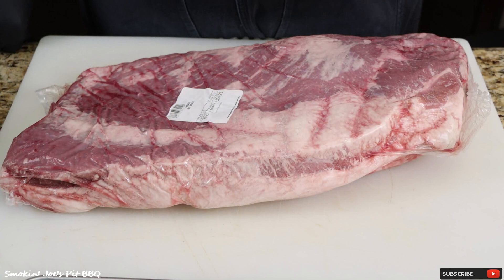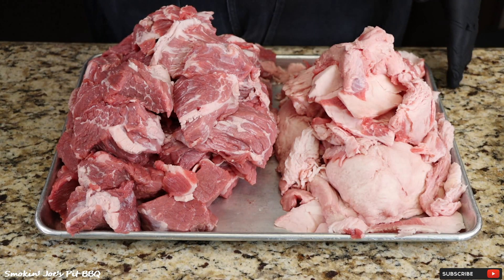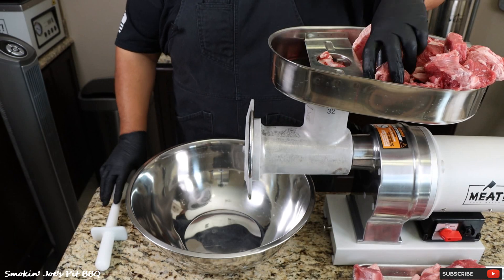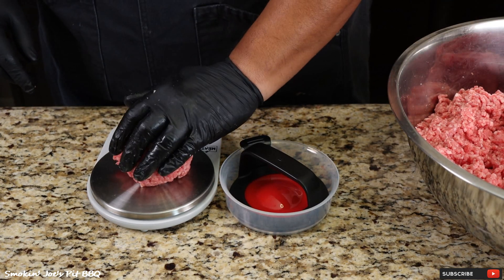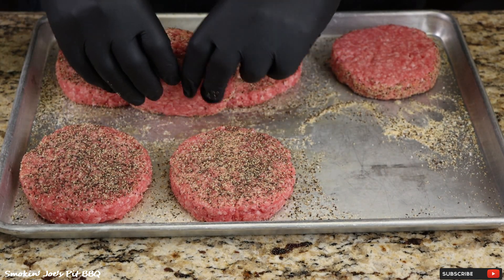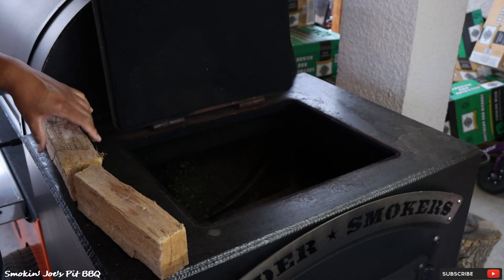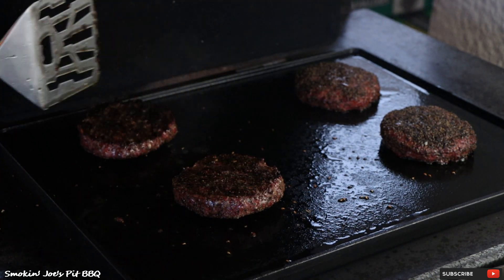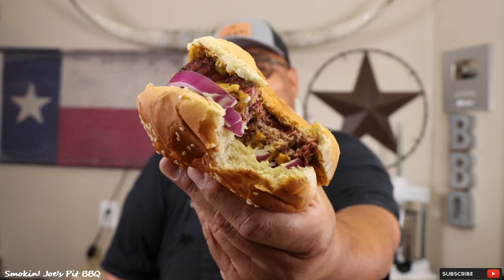BBQ Joint Smoked Burger - Smoked Texas Brisket Burger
On this video, I try out the single most popular item hitting many BBQ joint menus, the smoked burger. Recently, smoked burgers are starting to hit the menus of many popular BBQ joints across Texas so I wanted to try it for myself. I took a whole packer brisket, ground it up, formed some nice 1/2 pound patties and smoked them up. The result will blow your mind on how good this burger is. Give this recipe a try and let me know what you think,

Smokin' Joe

Order the mustard I used in this video from PS Seasonings here and get a nice discount

Burger Press I Recommend

AMAZON LINKS
16 Mesh Black Pepper Used In My SPG